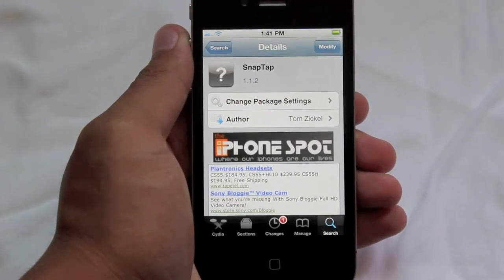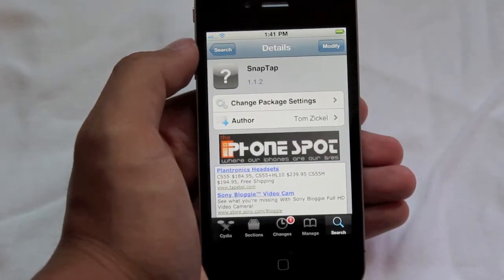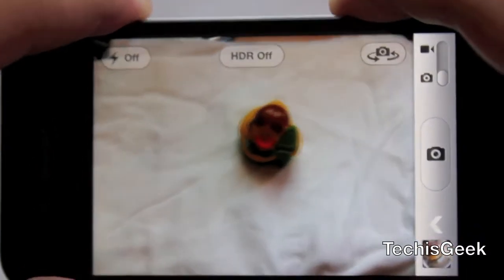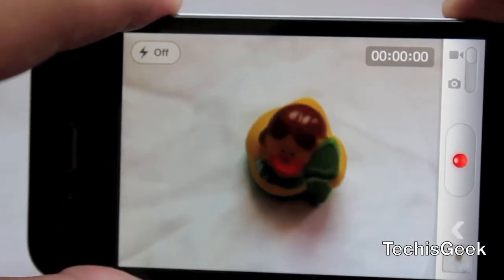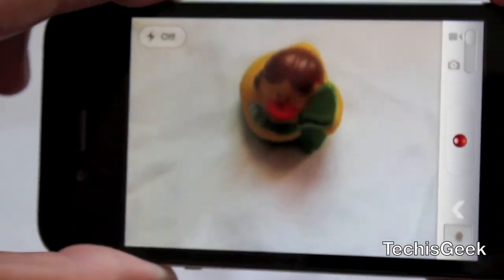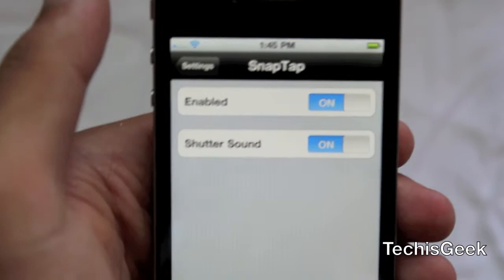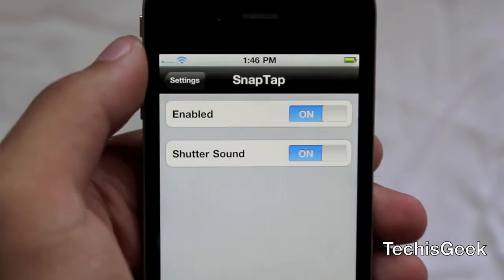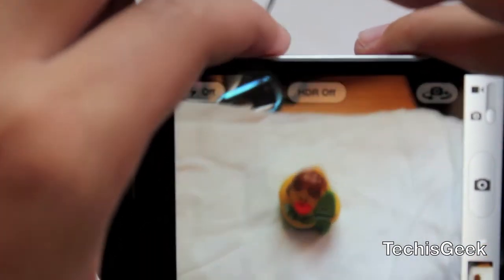SnapTap Allows you to take pictures and videos with your volume rockers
SnapTap Allows you to take pictures with your volume rockers